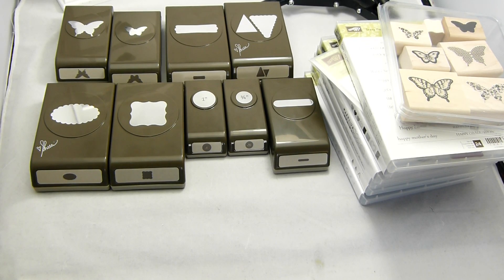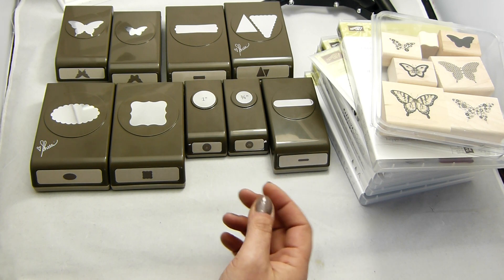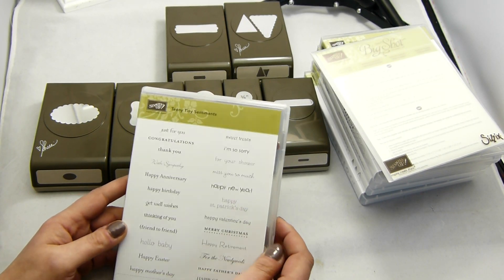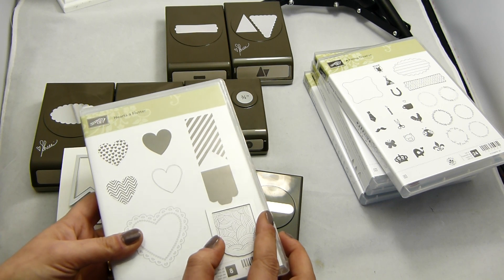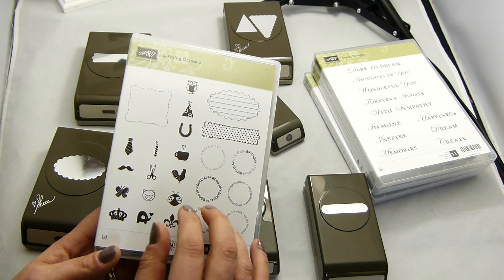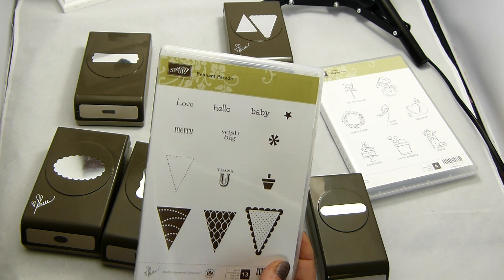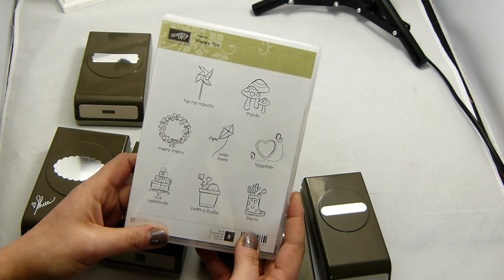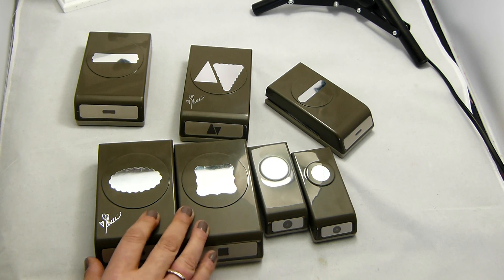Stampin Up UK demonstrator freebies and chat!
Stampin' Up! UK Independent Demonstrator Sam Donald shows some of her recent free products from Stampin' Up! and discusses the hows and whys of joining Stampin' Up! as a demonstrator